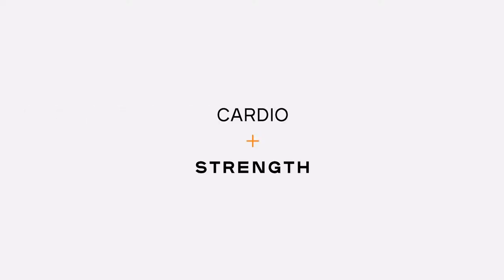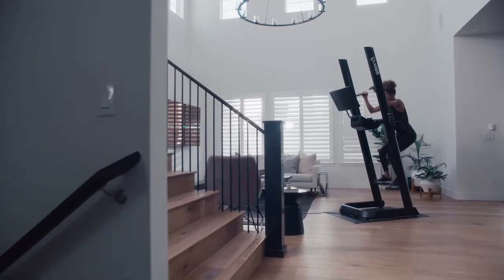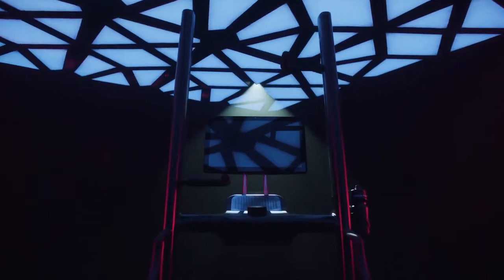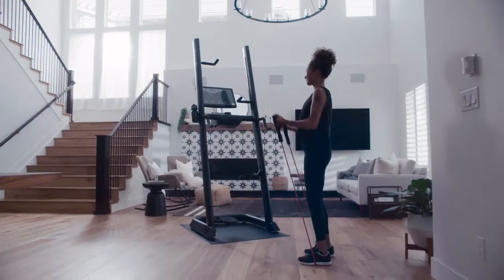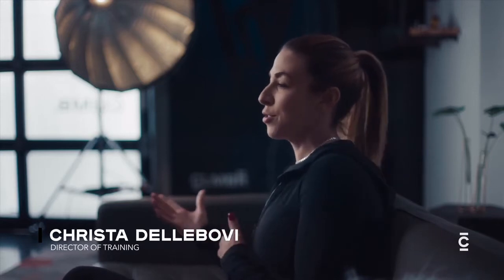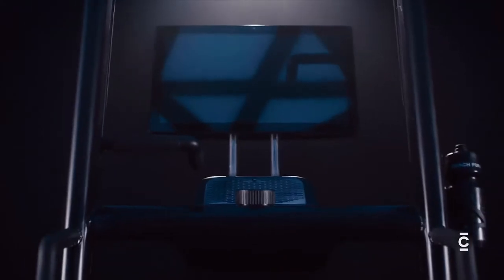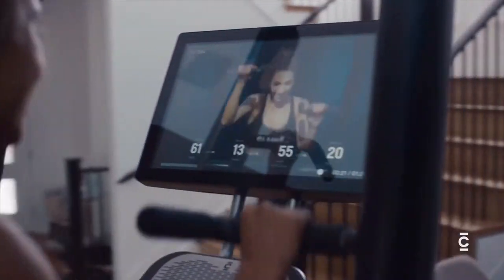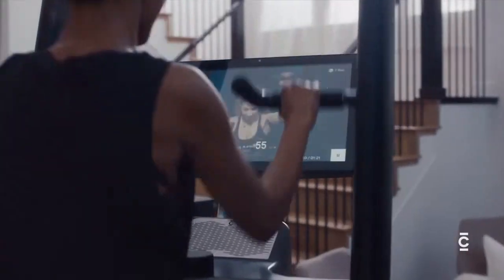CLMBR The Most Efficient Cardio & Strength Machine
CLMBR The Most Efficient Cardio & Strength Machin
Burn 60% more calories than running, rowing & bike workouts. Climb to get fit, strong, toned muscles.
CLMBR offers an efficient, full-body, low impact workout that burns up to 60% more calories than cycling, rowing, and running. Simply adjust the level of resistance on the dial in your desired balance of cardio and strength training.
We stand by our fitness machines. CLMBR will repair or replace, at no charge, products or parts of a product that proves defective because of improper material or workmanship, under normal use & maintenance.
Your contribution is a guaranteed purchase. That means if you order a CLMBR climbing machine through Indiegogo, CLMBR guarantees you will receive it.